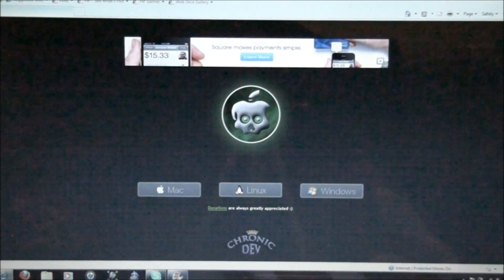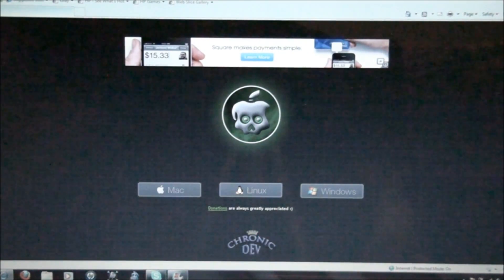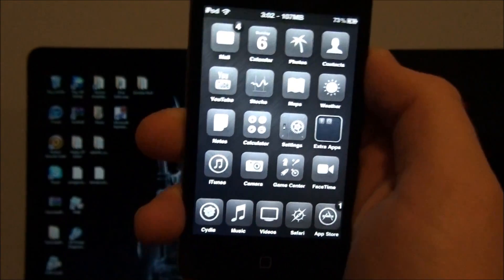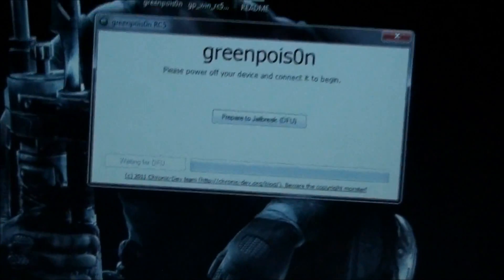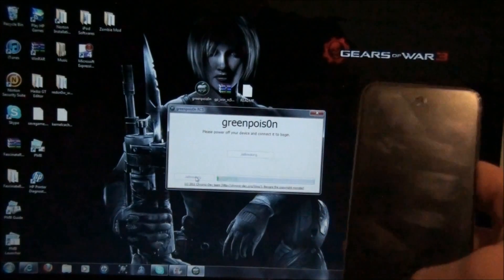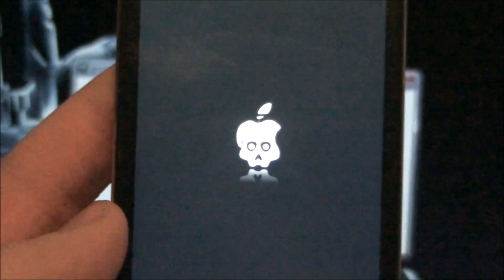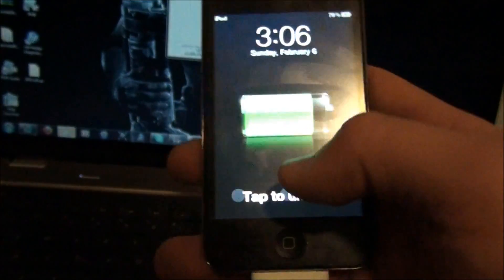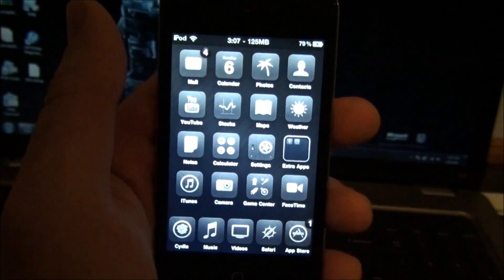How to Jailbreak Firmware 4.2.1 on All Devices UNTETHERED!! (Windows)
Extract if in wrar file.
Download, and follow the video or the on screen instructions in the greenpois0n software.  You can rejailbreak your tethered device to make in untethered without loosing any previous installed cydia applications.

ignore this
How to Jailbreak Firmware 4.2.1 on All Devices UNTETHERED!! (Windows) untethered windows easy fast simple best restore 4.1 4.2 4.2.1 iphone 4 ipod touch 4 3g 3gs 3g s 2g 1g amazing quick great best tutorial explanation video voice tutorial